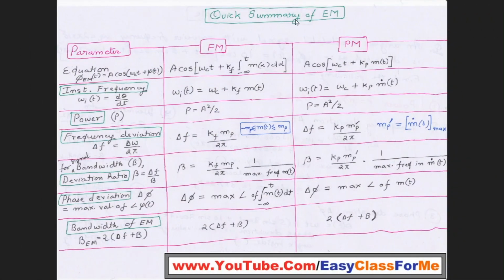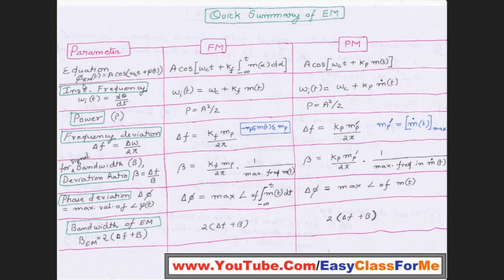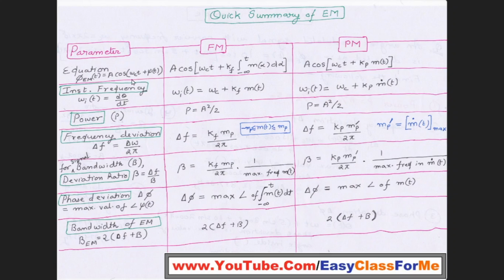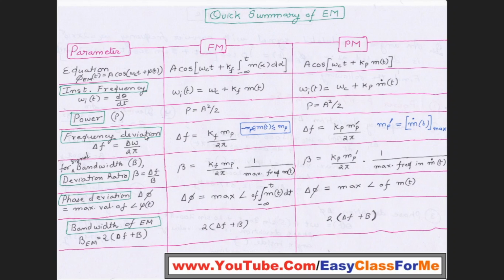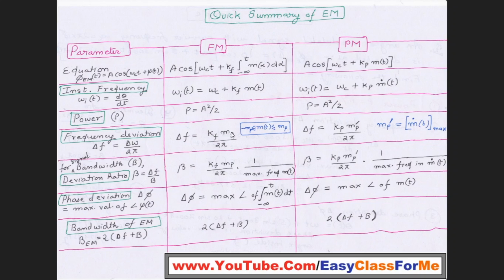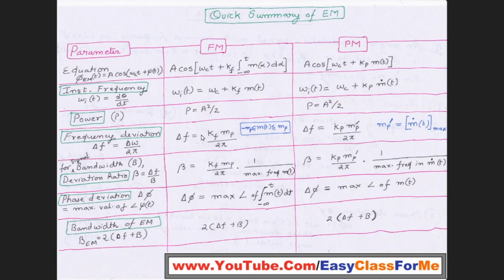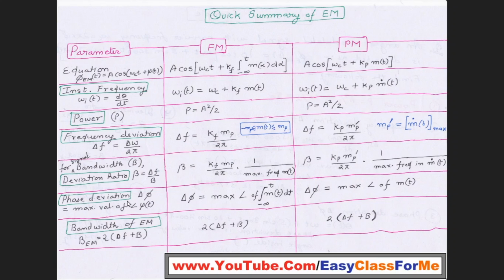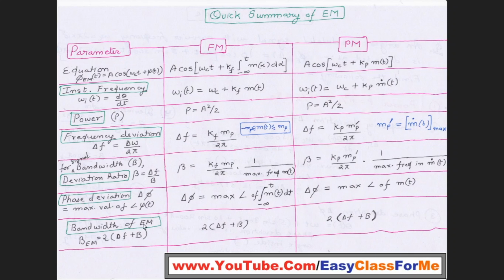Key Concepts of AM to crack interviews and GATE exam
Main concepts of amplitude modulation with comparison table is lucidly explained.

Dear viewers,